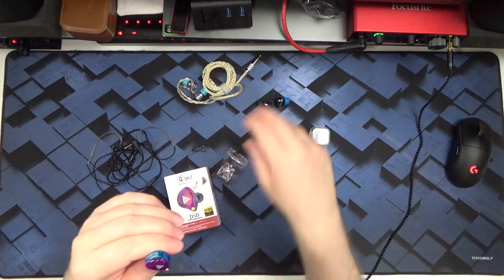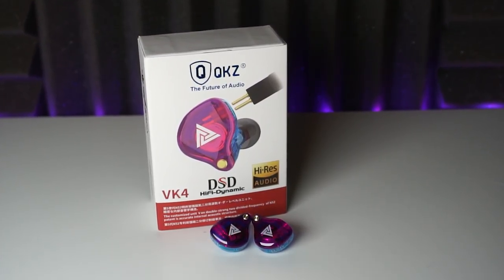QKZ VK4 - Budget-fi IEM Review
QKZ VK4 the best budget-fi earphone? I review the VK4 and compare against the Blon BL-03 and the Tin Hifi T4. Please remember that unit variance is a thing and quality control of budget-fi earphones like this can mean buying earphones like this is like playing the lottery. But if you do get a good pair, these really are fantastic especially so for the price.

🔗 Links 🔗

🎧 QKZ VK4
(Ali Express)

🎧 Blon BL-03
(Ali Express)

🎧 Tin Hifi T4
(Ali Express)

00:00 Intro
01:11 Overview
02:12 Tips
02:36 Cable
03:11 Specs and high-res claims
03:35 Sound section begins
03:40 Testing methodology
04:34 The sound TL;DW HYPE
04:57 Bass
06:28 Mids
08:04 Treble
08:38 Overall sound signature
10:02 Soundstage and Imaging
10:53 Critique and cut through the hype
12:24 13 dolla hype
12:53 VK4 vs Tin T4
13:37 VK4 vs Blon BL-03
14:25 Conclusion - Don't hype this
15:15 Drum n Bass outro xD

💯 Thanks 💯